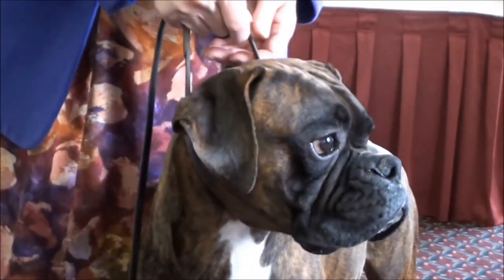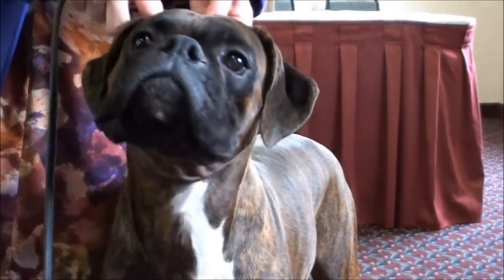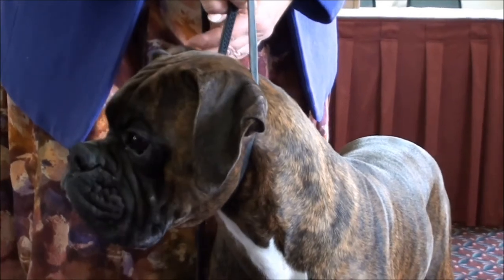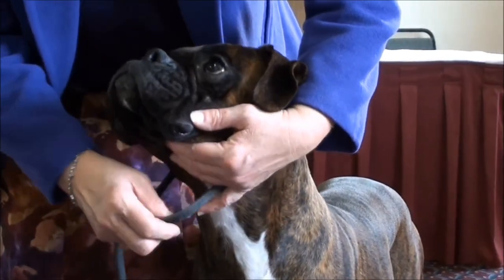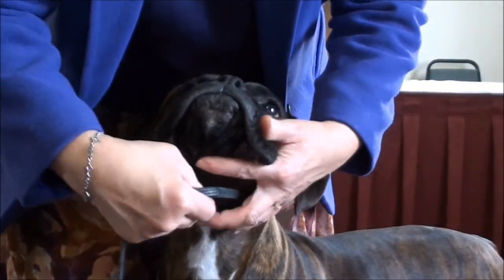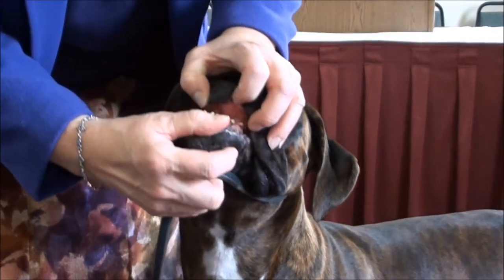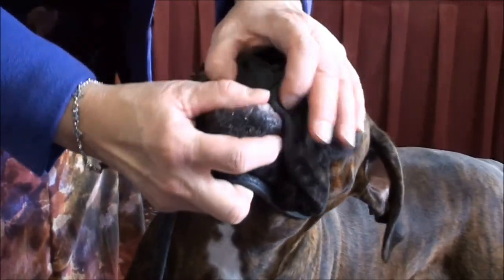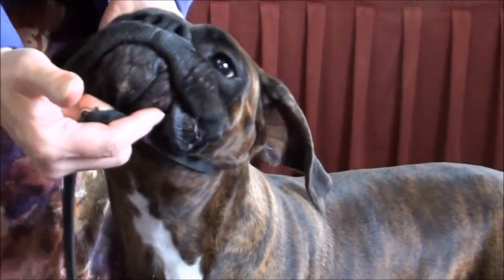Show Off Your Dog© DVD movie trailer - Show The Bite - by Vera Anderson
and Click the Banner near the top of the page.